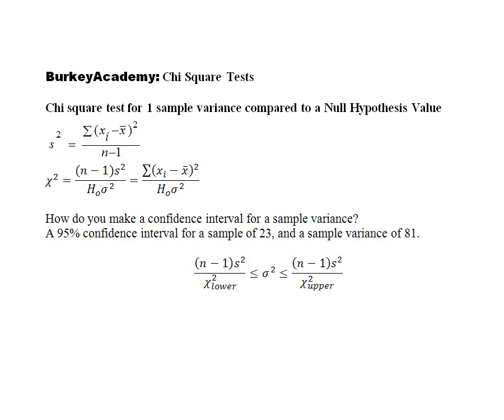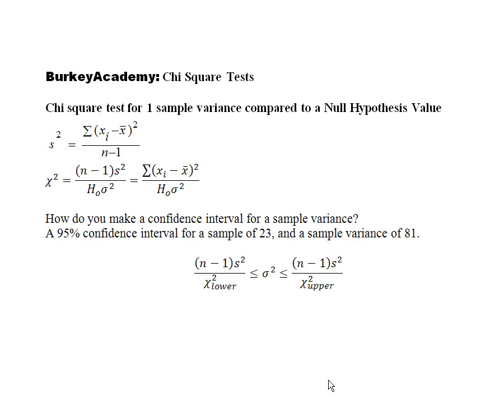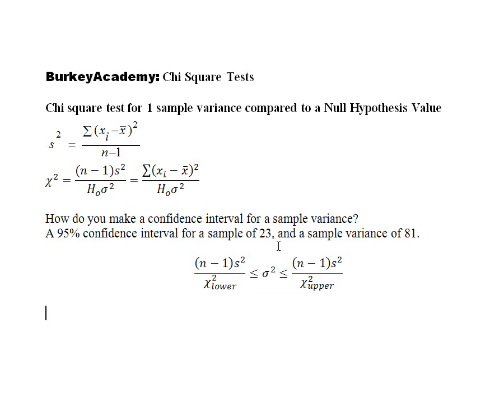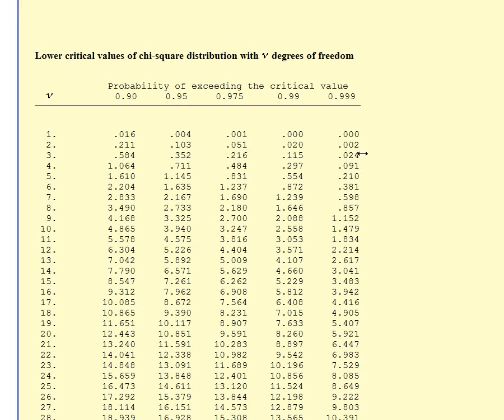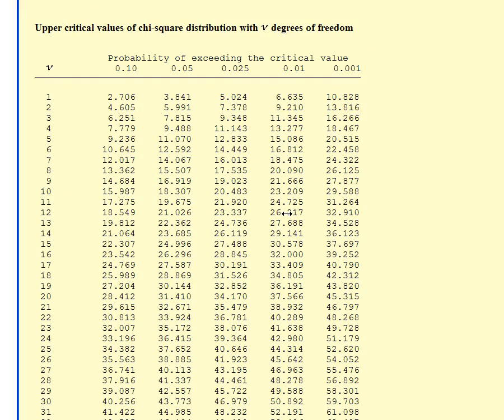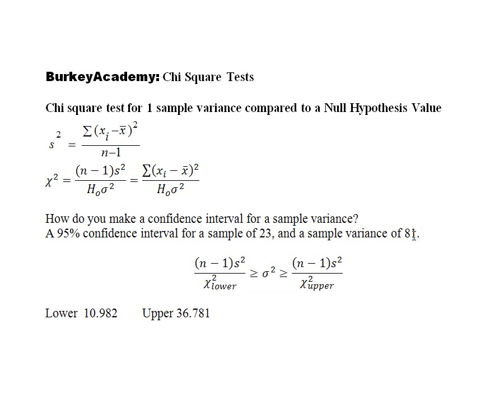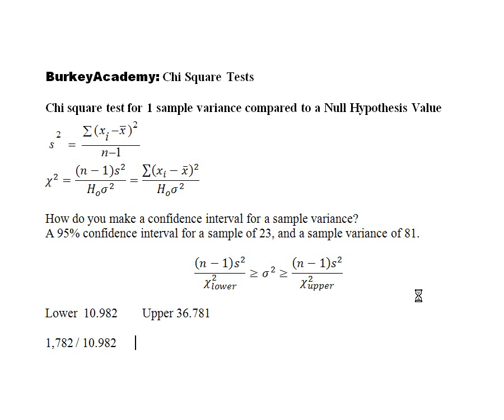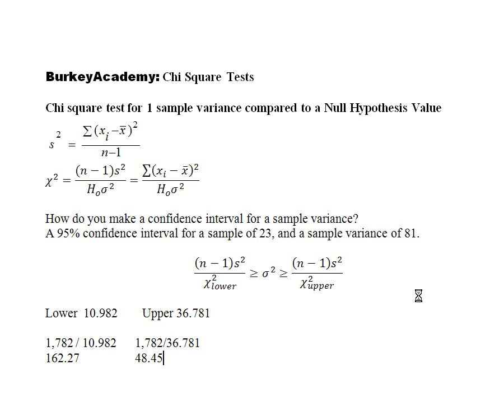Review of Hypothesis Testing 6 Chi Square Test CI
Using a chi-square distribution to make a confidence interval for a population variance based on a sample variance.